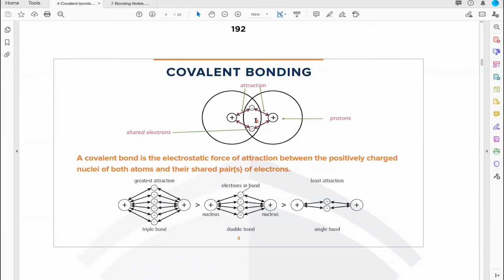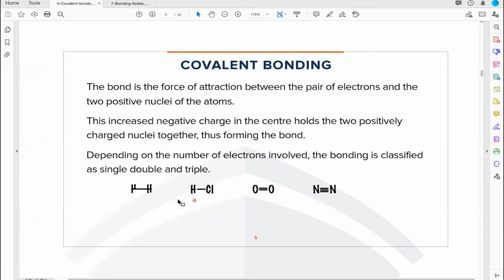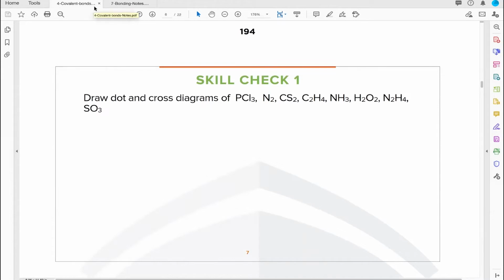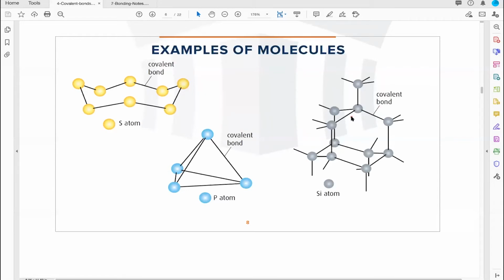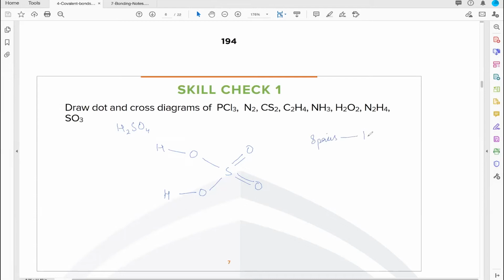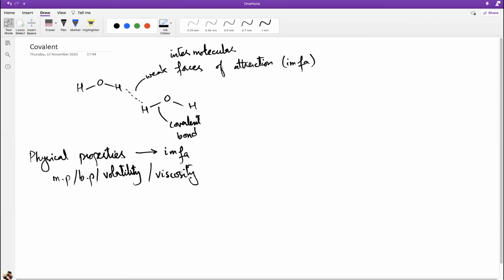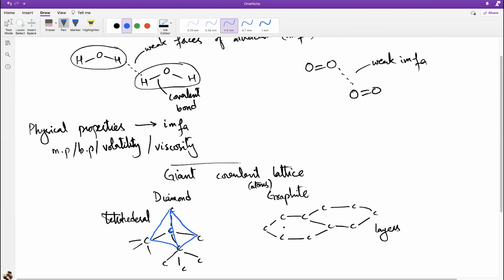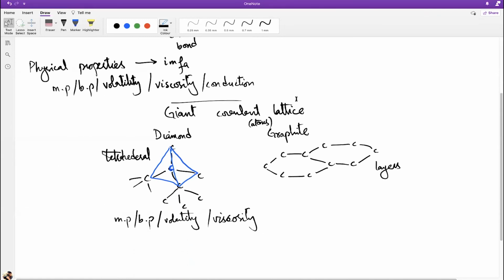Covalent Bonding and Structure | O level and IGCSE | Chemistry | Ahmed Bokhari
caie chemistry ahmedbokhari In this lesson for my in-school classes, we will look at covalent bonding, molecules, examples and move on to giant covalent. I'm really thankful to Sir Bilal Hameed for making such a useful worksheet.